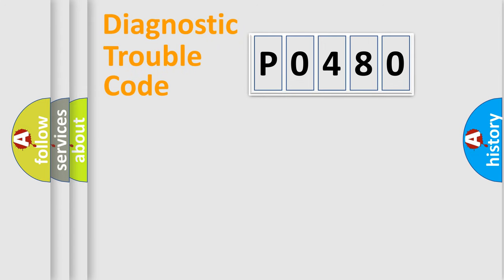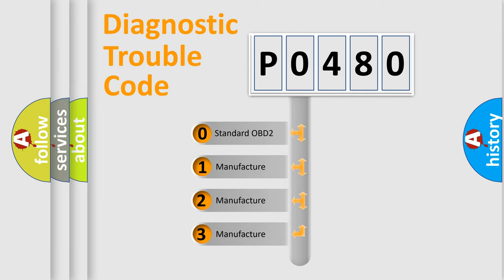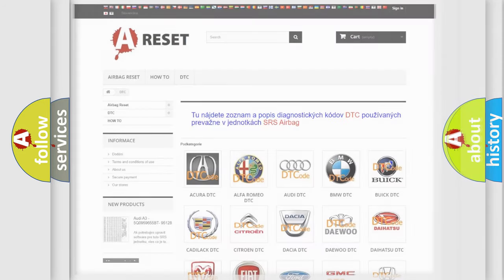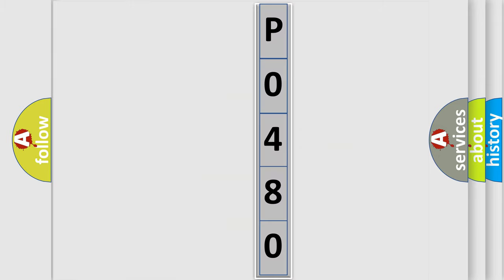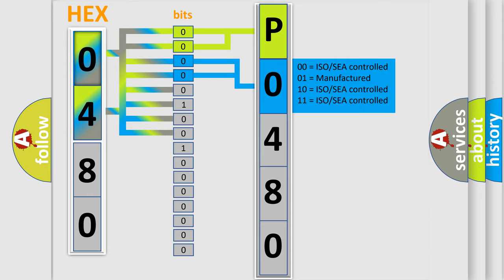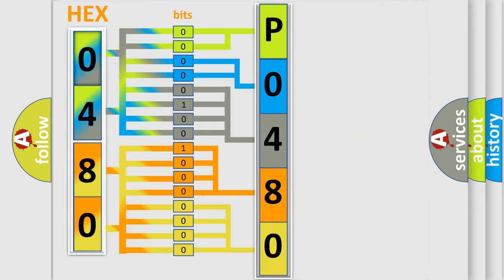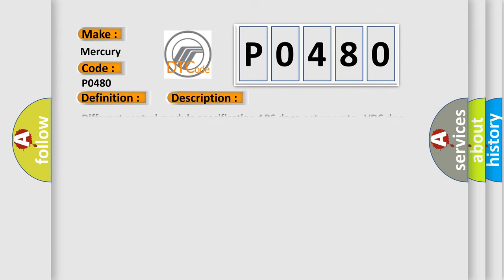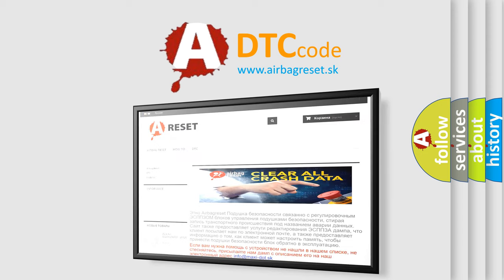DTC Mercury P0480 Short Explanation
Contents:
0:21 Basic DTC analysis according to OBD2 protocol standard.
1:48 Insight into programming
2:58 A diagnostically understandable description of the Diagnostic Trouble Code
3:05 Basic error definition

Make:
Mercury
Code:
P0480
Definition:
Incorrect VDC Control Module Specifications
Description:
Different control module specification ABS does not operate.VDC does not operate.
Cause:
Defective VDCCMDefective TCMDefective ECM